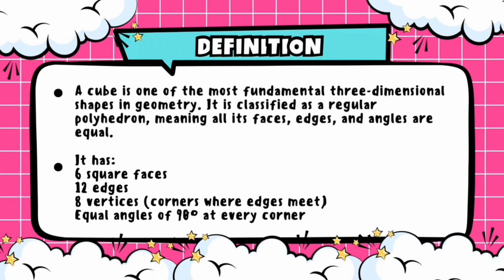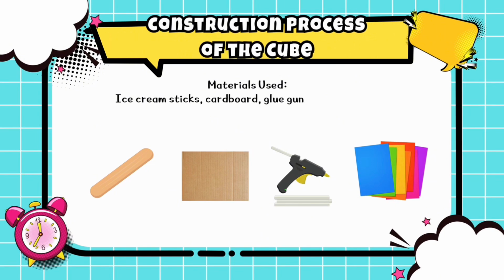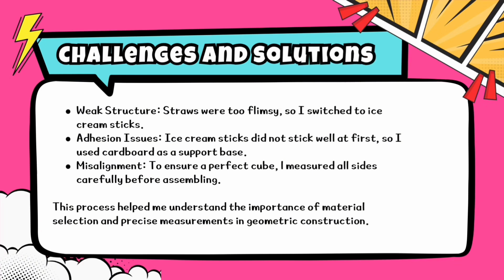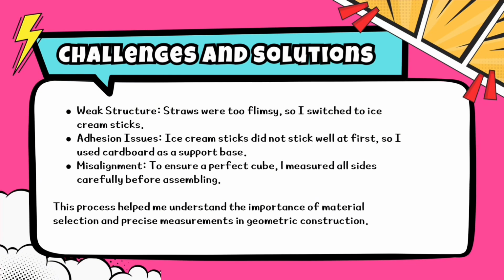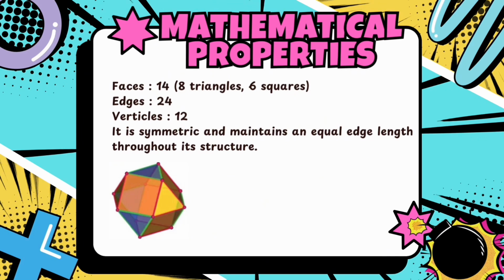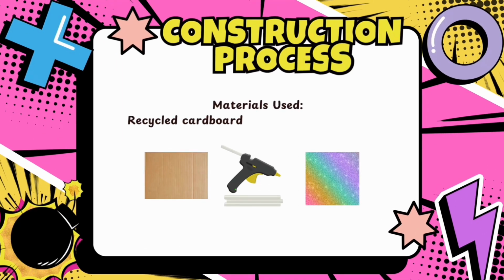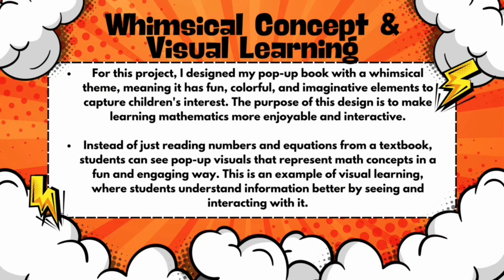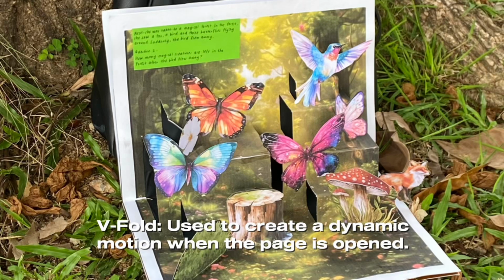PROJECT PRODUCT - MTES 3362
Nama : Qurratul Ain binti Muhamad Zubir
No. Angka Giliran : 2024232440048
No. Matriks : P23230894
Kelas : BM B
Nama Pensyarah : Encik Mohd Fauzi bin Ahmad